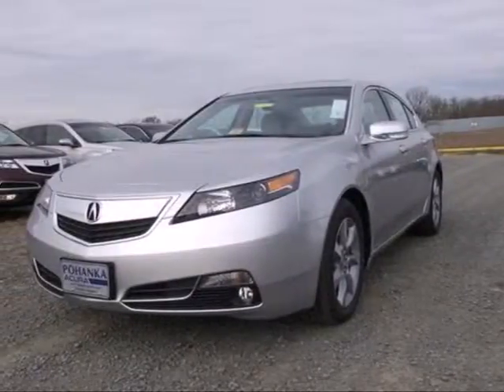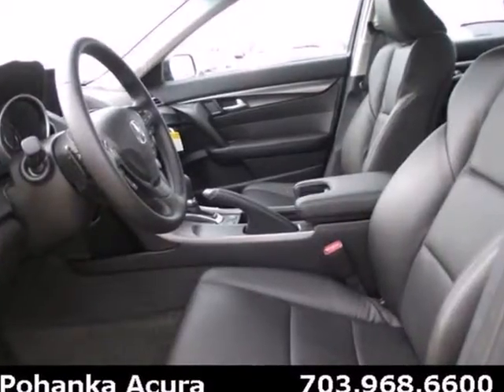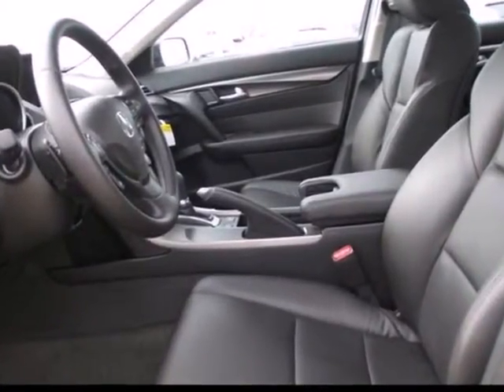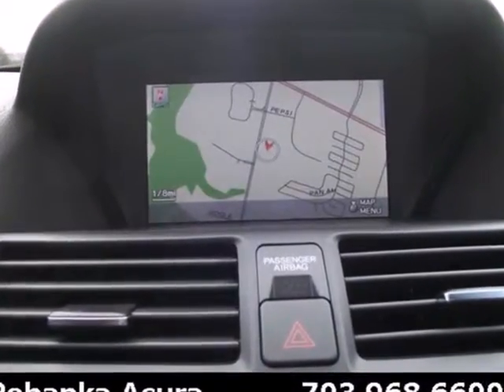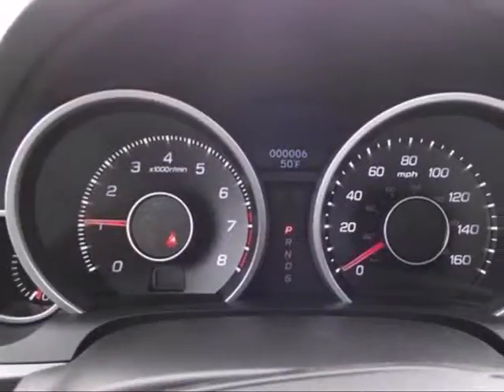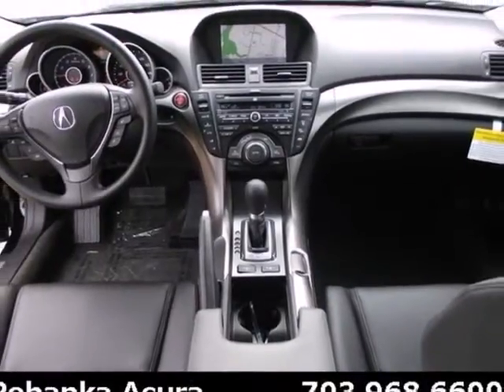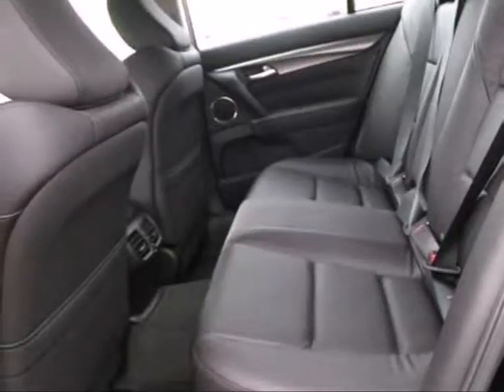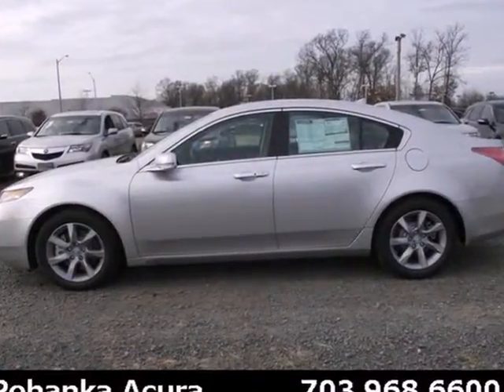2013 Acura TL Chantilly-Fairfax-VA Washington-DC, MD ADA008653 - SOLD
Year: 2013
Make: Acura
Model: TL
Trim: Base
Engine: 3.5L
Transmission: 6-Speed Automatic
Color: Silver
Interior: Black
Stock #: ADA008653

With so many places to select from for your automotive needs in the Chantilly VA, Fairfax VA or Washington DC area, we don't take it lightly that you chose to do business with Pohanka Acura. When you purchase from Pohanka Acura in Chantilly VA we view this time as the beginning of a long lasting relationship between us!

We offer a rich inventory of quality Acura used cars and other makes and models in the Chantilly Fairfax Falls Church Alexandria Woodbridge VA Chevy Chase Rockville MD communities. We know you are looking for the best price on your next Acura vehicle, which is why we update our Acura internet specials frequently.

Address:
13911 Lee Jackson Hwy
Chantilly-Fairfax-VA Washington-DC, MD 20151